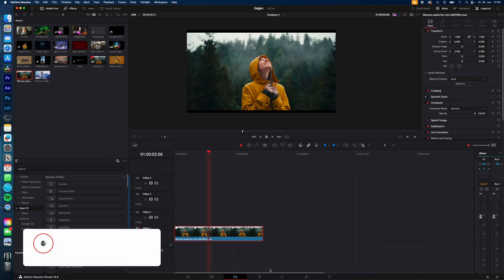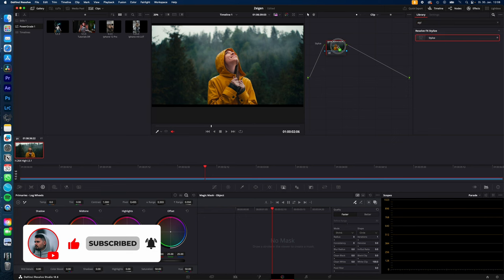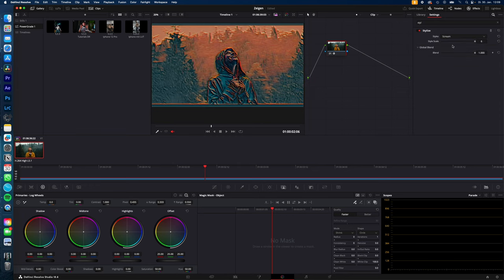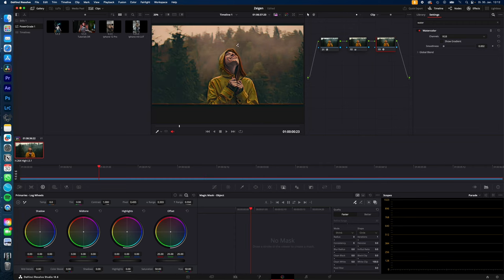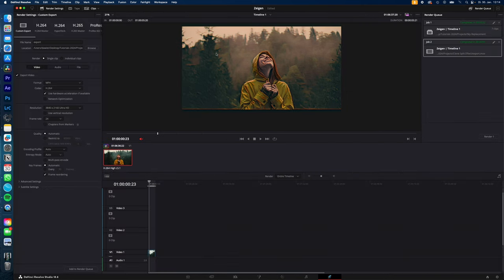Turn your VIDEO into PAINT in Davinci Resolve 18 | Tutorial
how you turn your video into a painting like its been drawn in davinci resolve as always fast and easy for you.